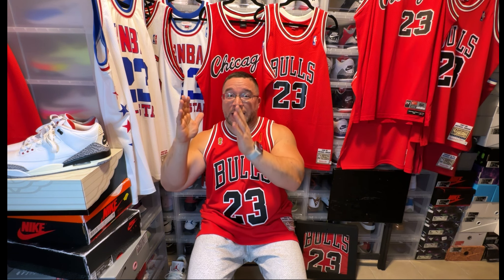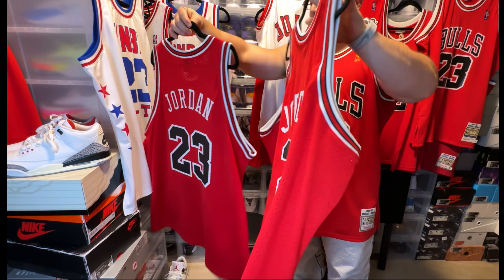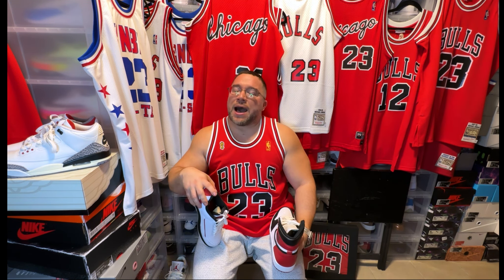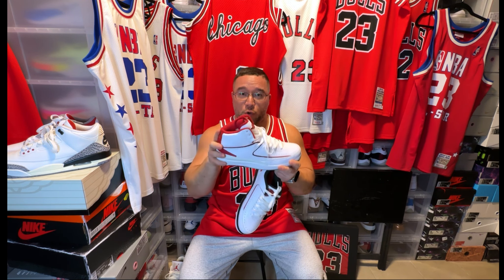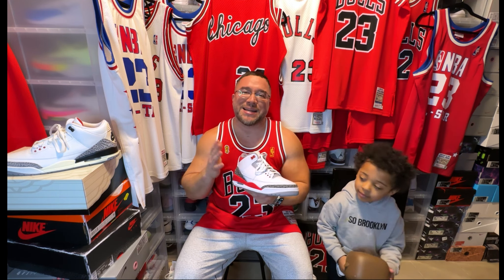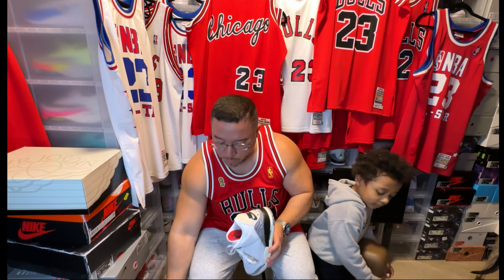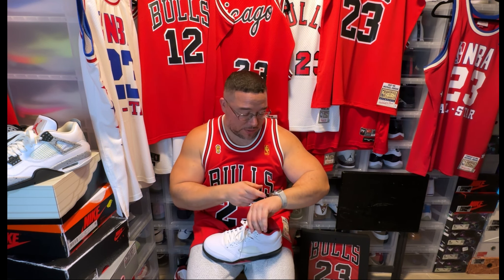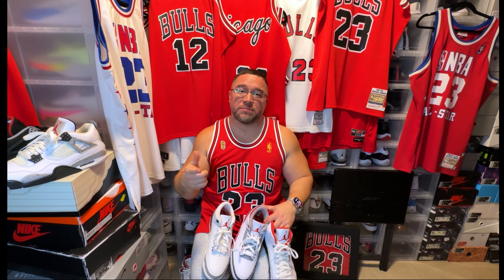History of Every Air Jordan Michael Jordan Wore From 1985 - 1990